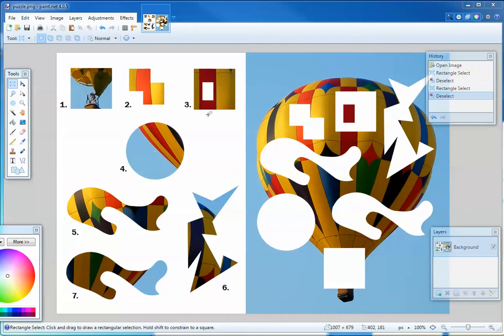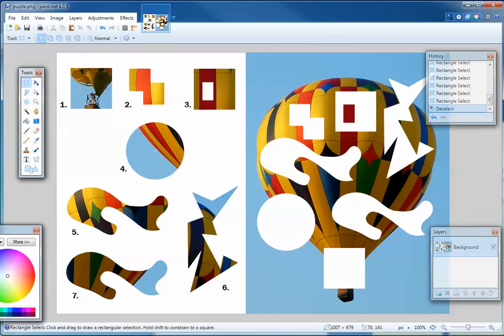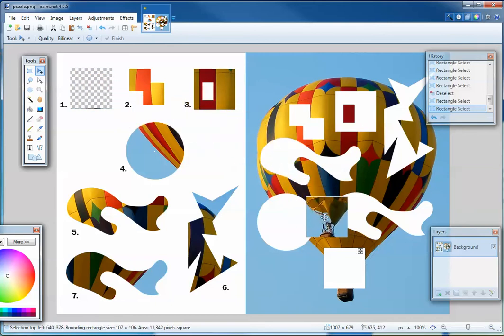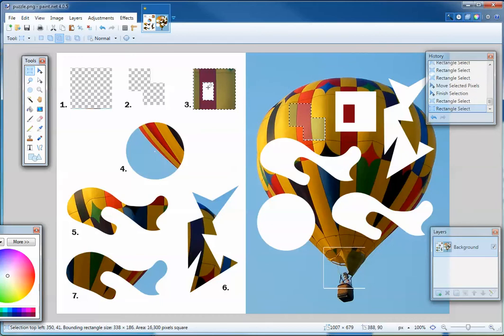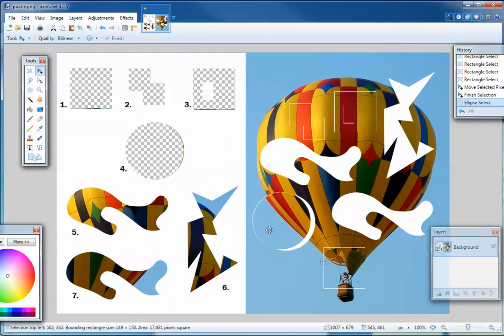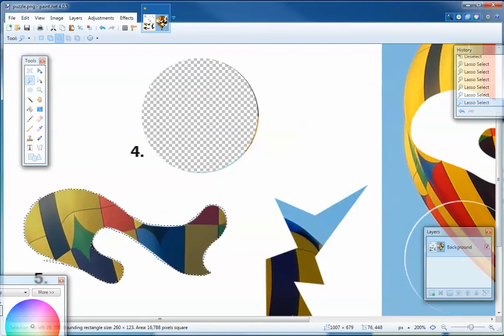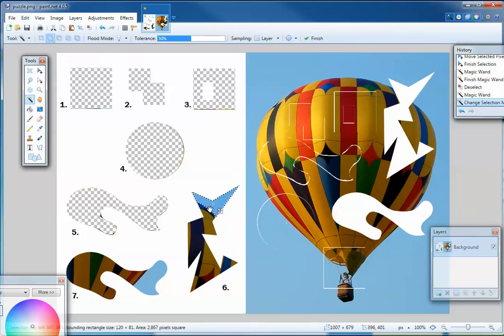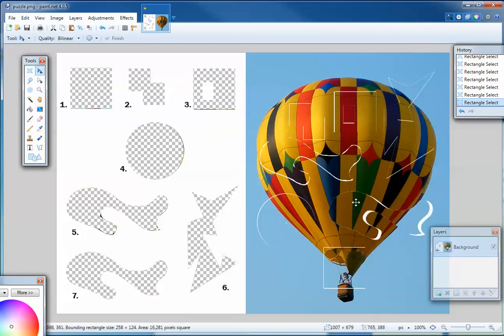Paint.net Selecting Shapes American Accent